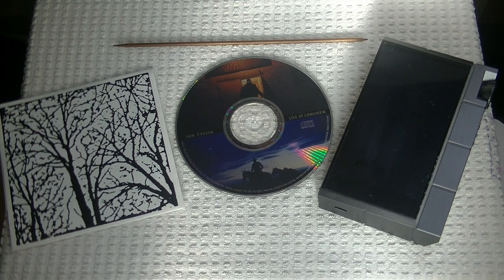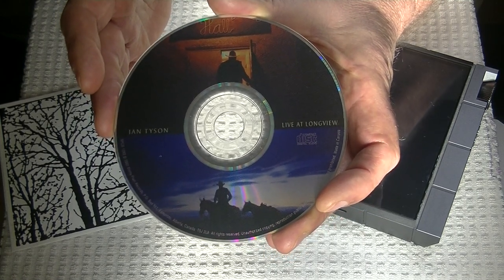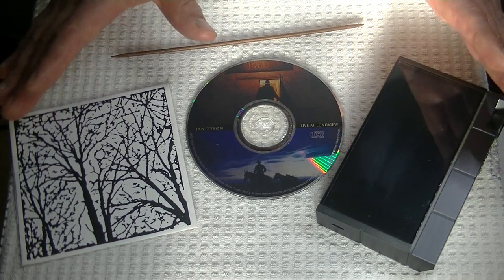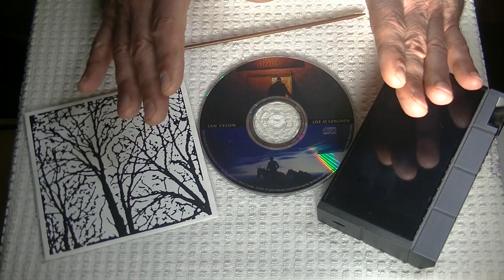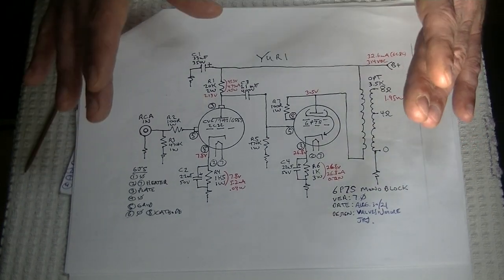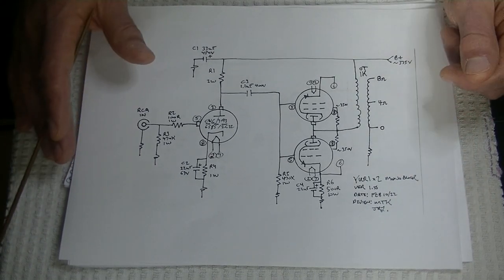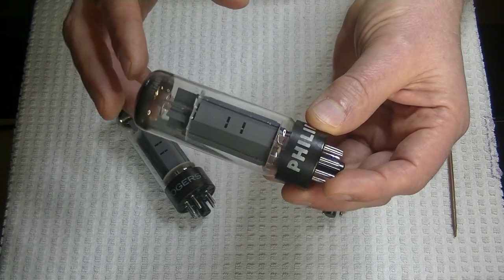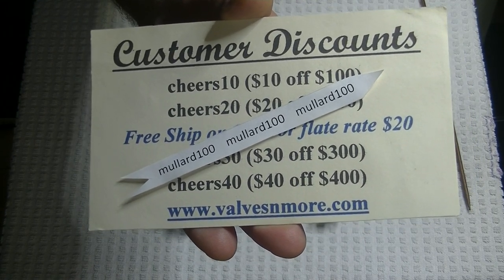Tube Lab #70 - How To Achieve Great Sound Pt2 - Digital Sources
A series that explores everything to do with achieving great sound!

note:  I think the first cd "live" on air demonstration I heard of the cd was way back in 1978 or 79, not 1982 as mentioned.